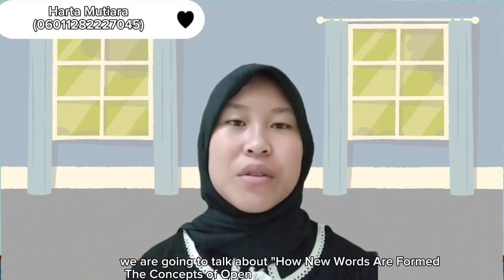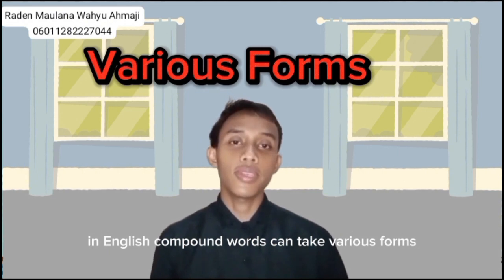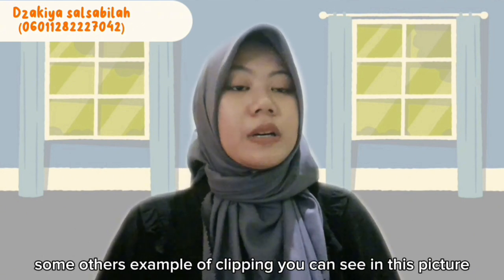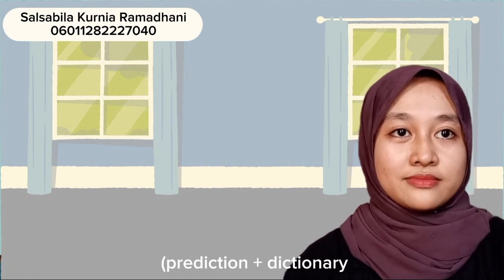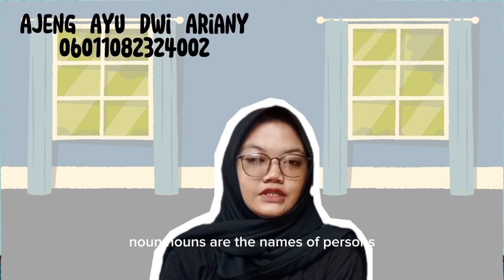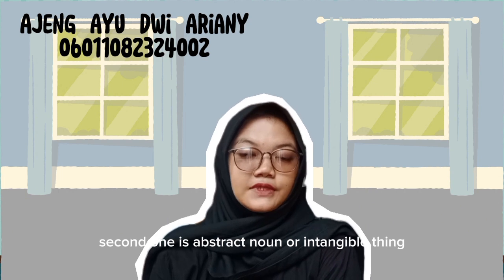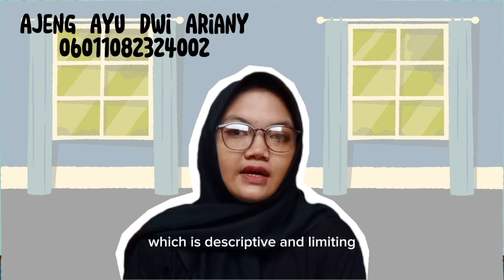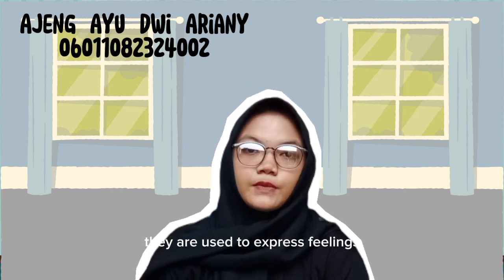Introduction to Linguistic || Morphological Processes(group 7)